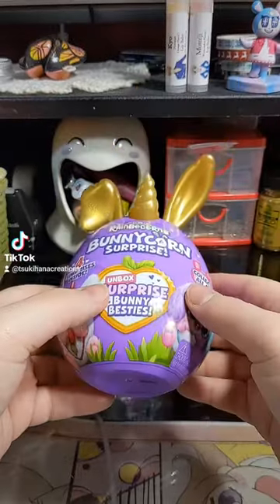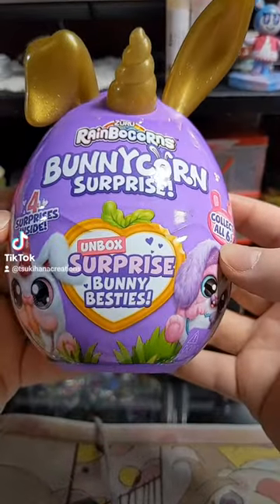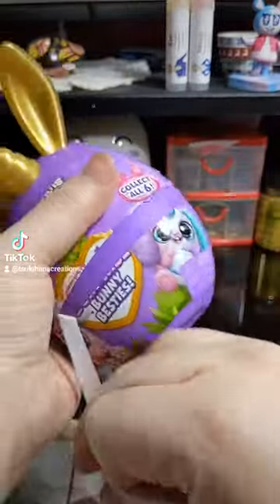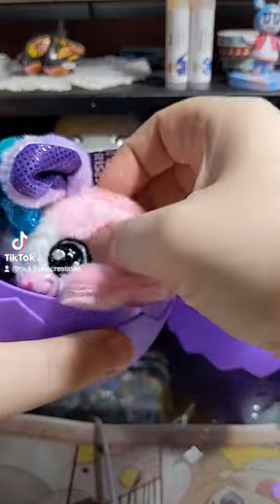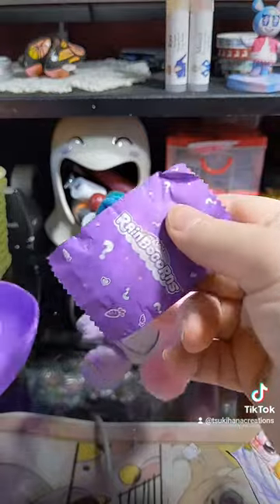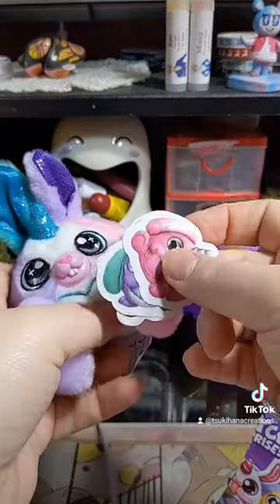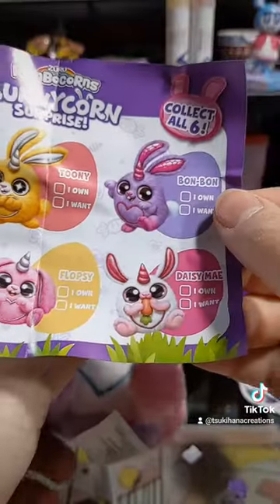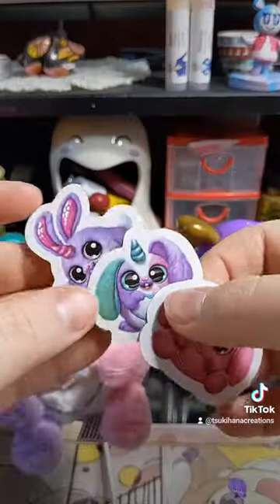🌈Rainbowcorn🐇Bunnycorn Surprise!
😎Mercari & Depop:
TsukihanaCreations